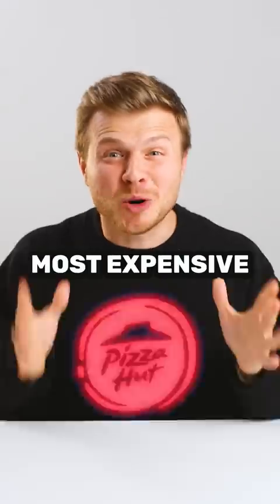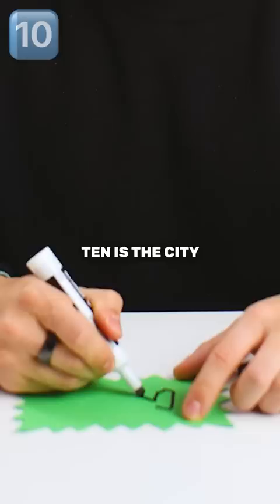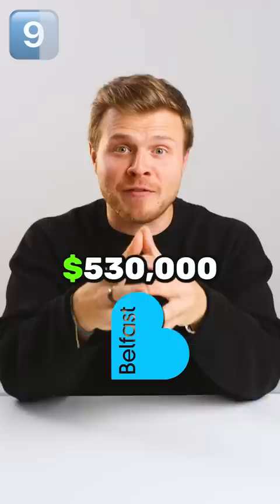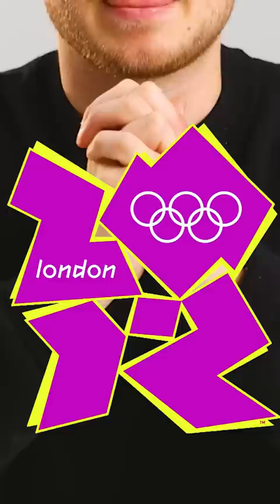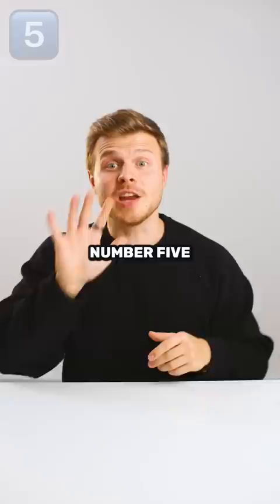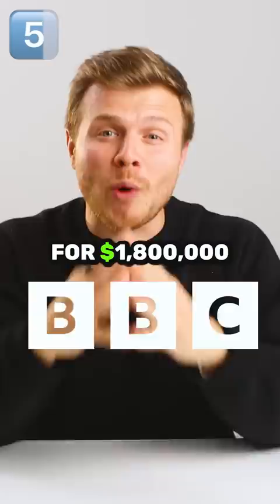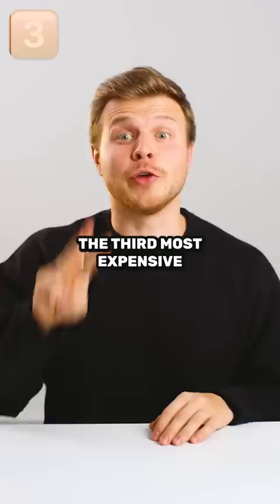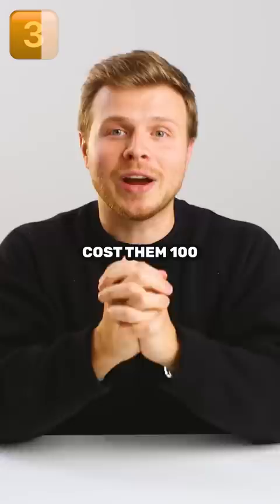TOP 10 Most Expensive Logos of All Time 🤑